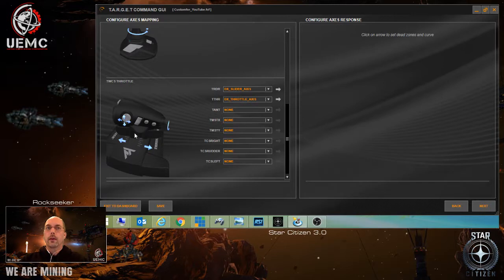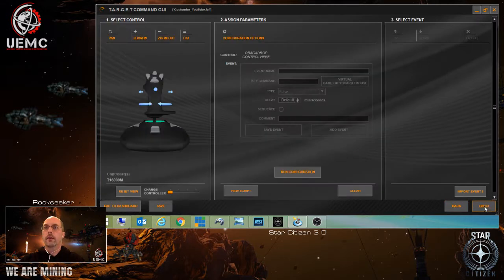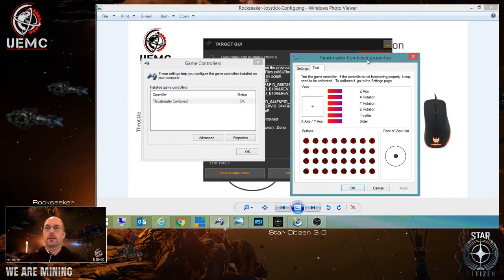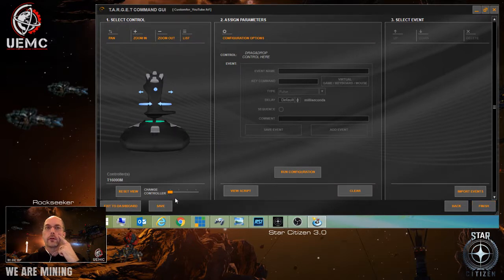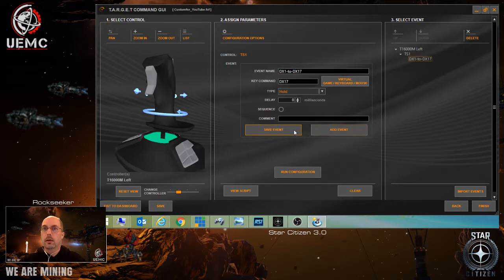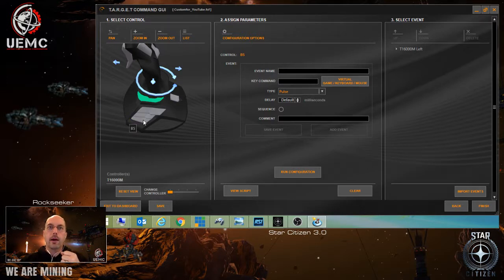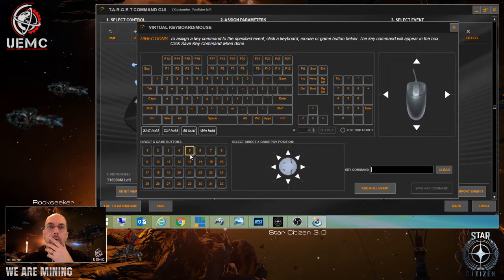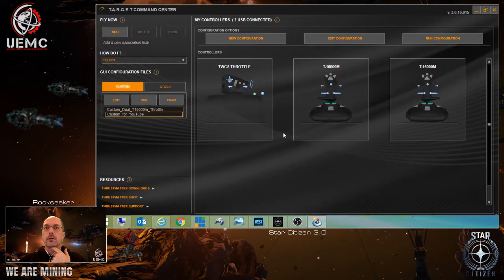Star Citizen - Mining with the UEMC [045] - Remapping the left T16000m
Episode 045 - Remapping the left T16000m.

This series of videos is about exploration and mining with the United Earth Mining Corporation, Star Citizen's largest mining organization, and I am Elijah Rockseeker, your host throughout this journey.

The UEMC is all about having fun playing this awesome game that we love and pledged for. For more information about the UEMC, please visit us